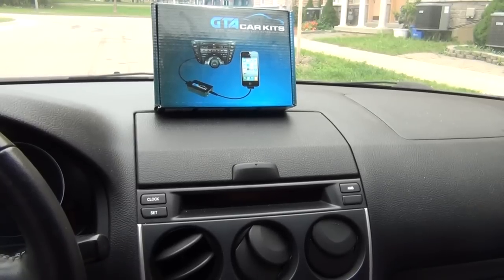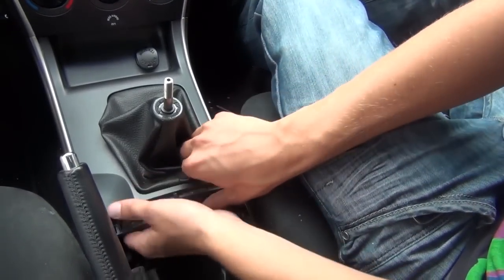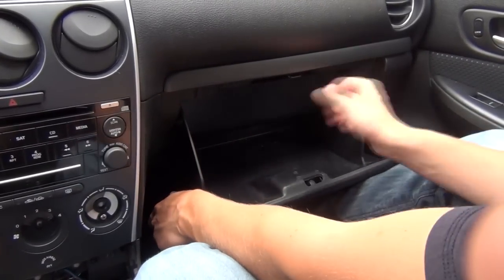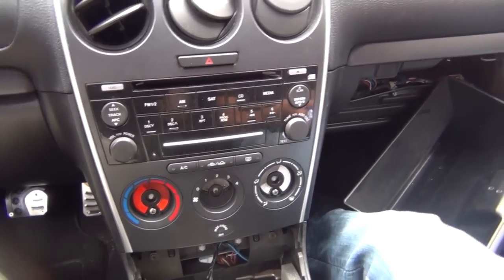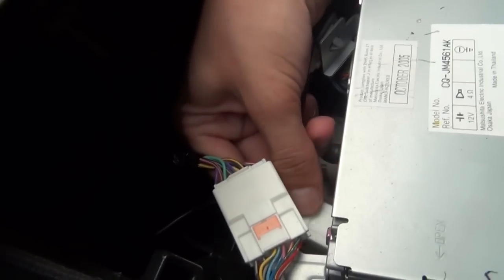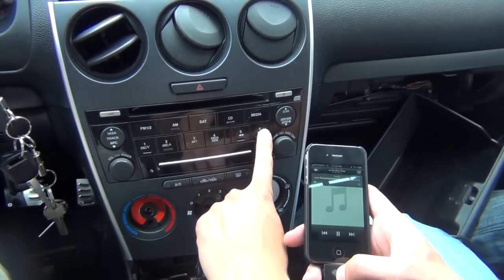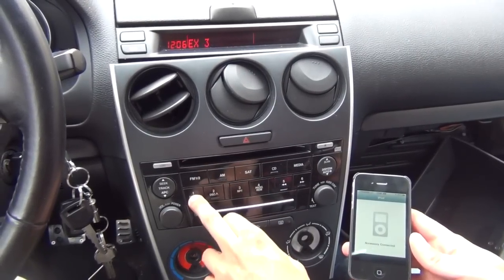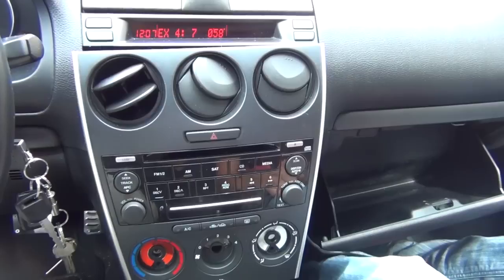GTA Car Kits - Mazda 6 2006, 2007, 2008 install of iPhone, iPod and AUX adapter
- installation instruction for iPhone, iPod, AUX, mp3 adapter into factory stereo of Mazda 6 2006, 2007and 2008 model years. After installing the car kit you would be able to listen to your music player or iPhone through your factory stereo speakers and control your music through controls on the factory radio.
You can also use these video instructions for removing your Mazda6 factory stereo.